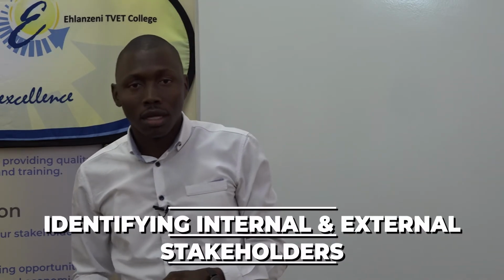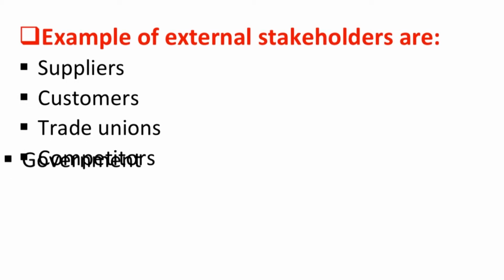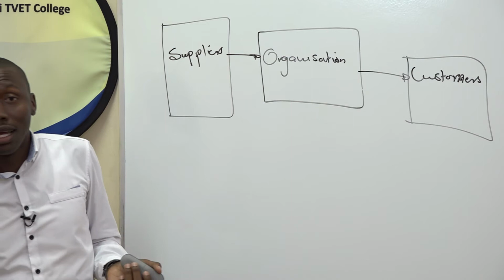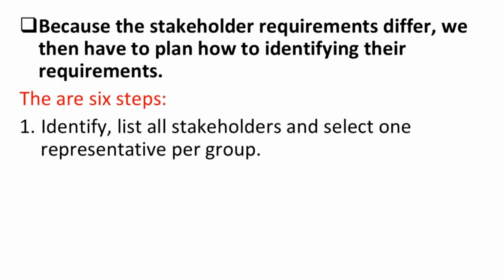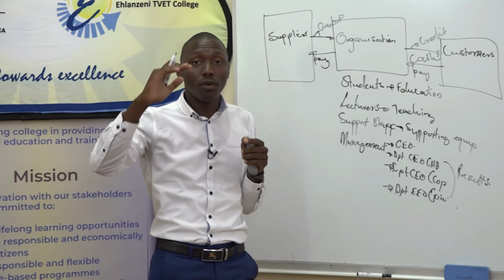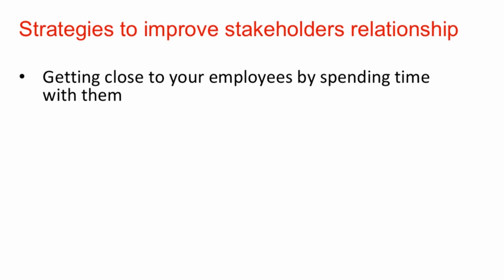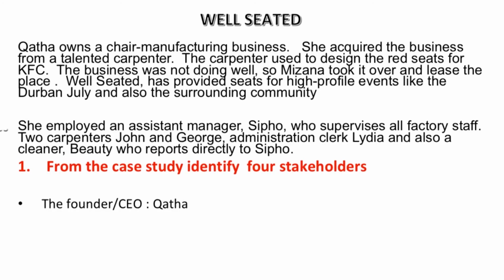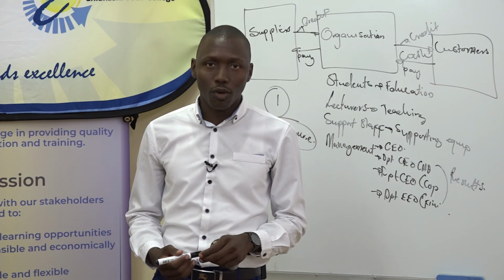TVET's COVID-19 Learner Support Program EP155 - NEW VENTURE CREATION - L3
Topic: Identifying Internal &External Stakeholders